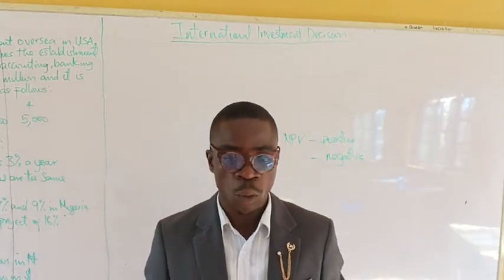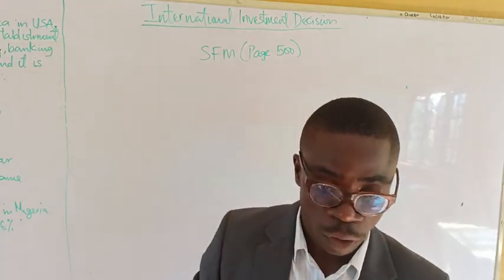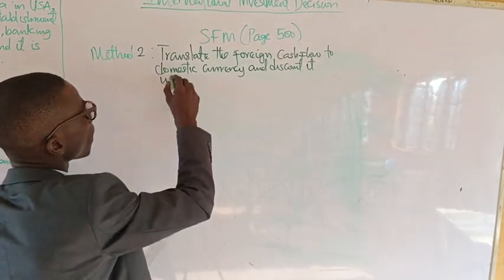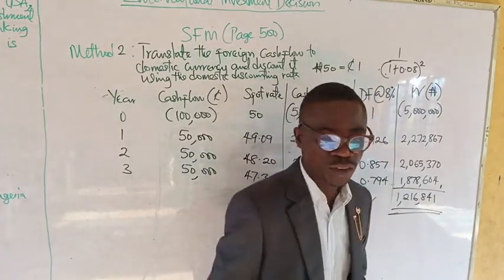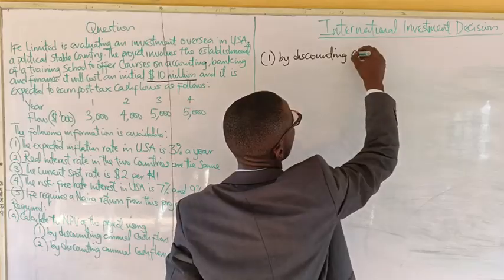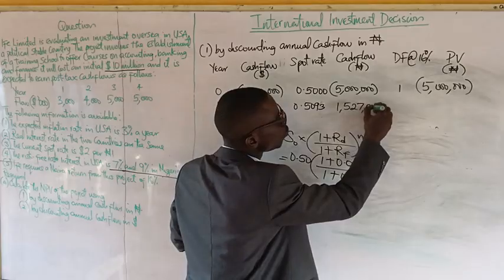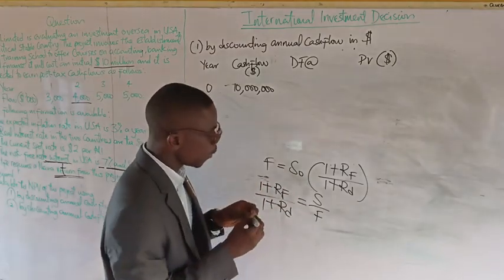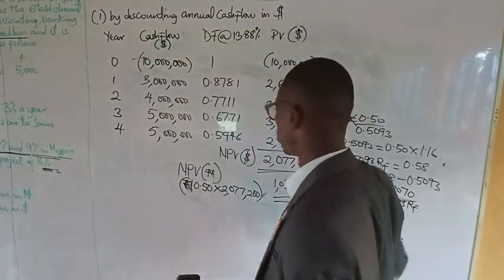INTERNATIONAL INVESTMENT DECISIONS